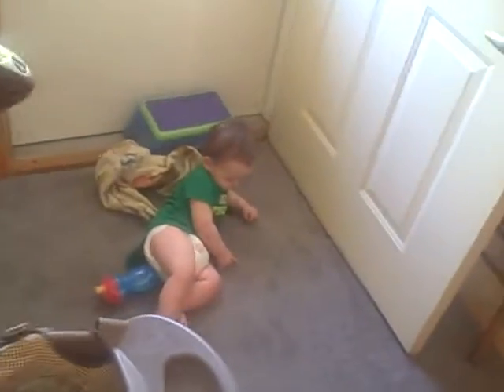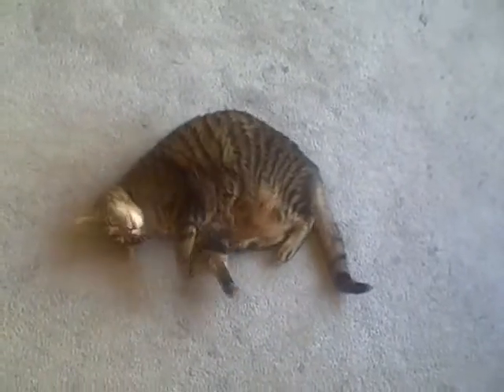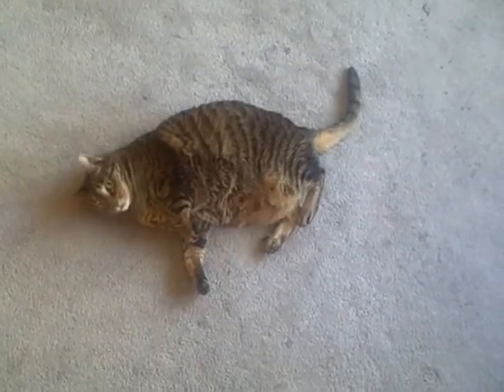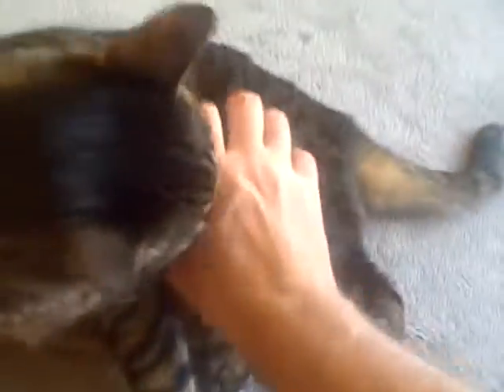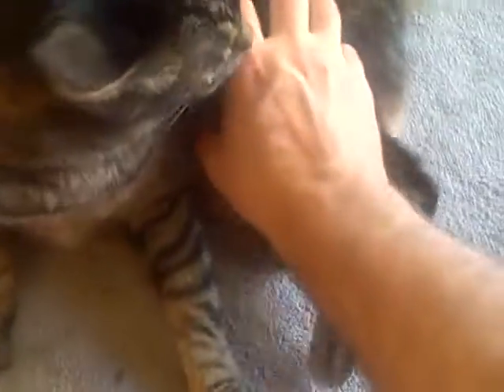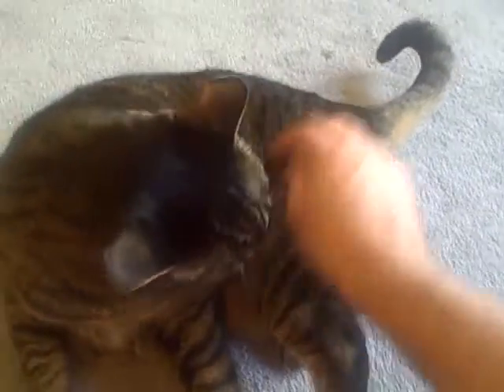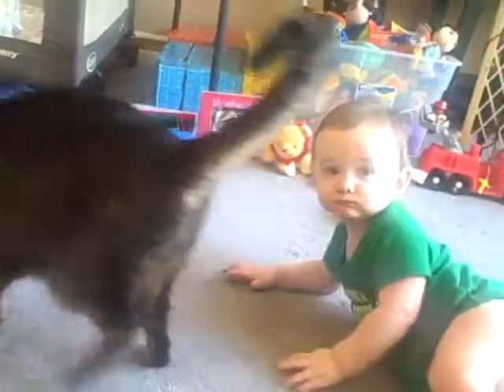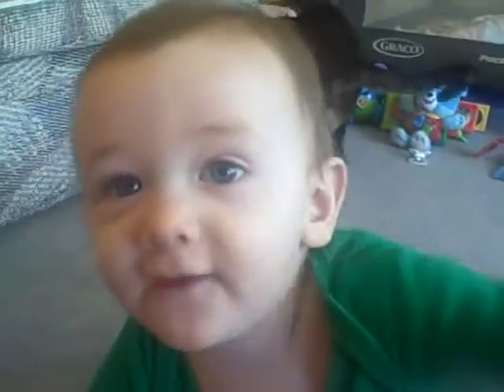PROJECT LONCHIVAR 9-9-15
Good for nuthin' cat!